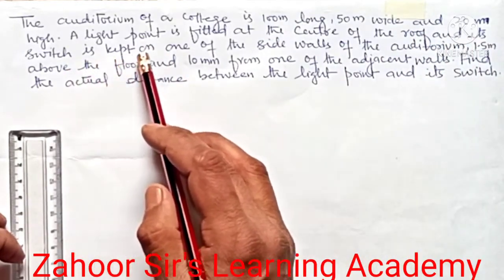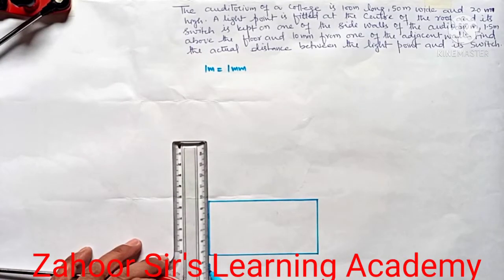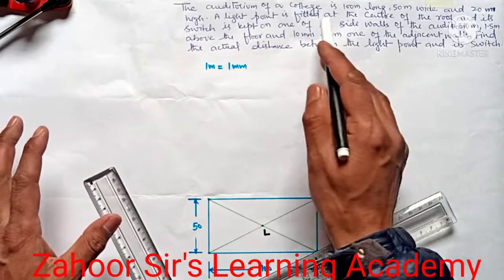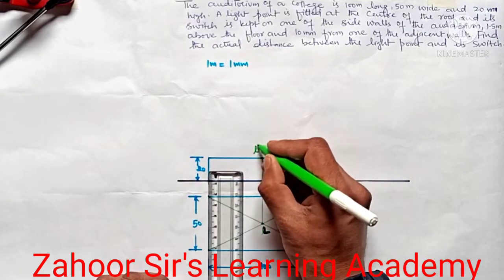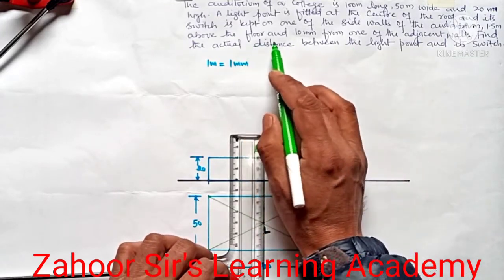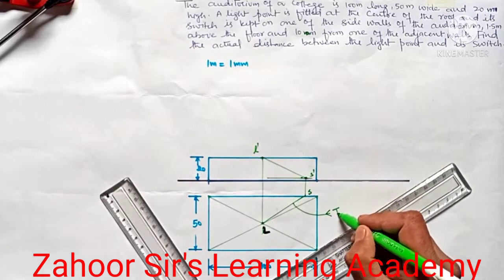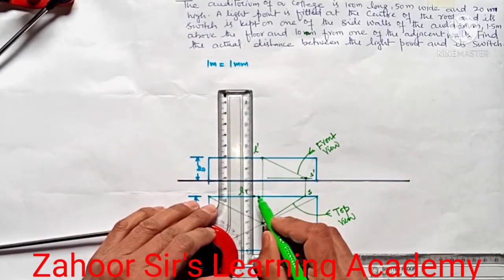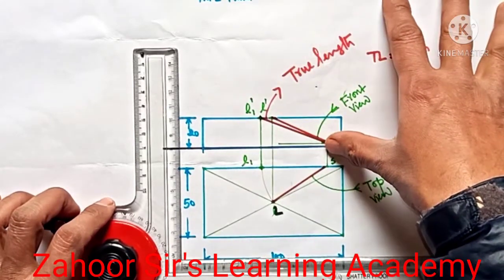True length b/w Lamp and Switch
in this video lecture true length between lamp and switch were determined by using the basic concepts of projection of lines.